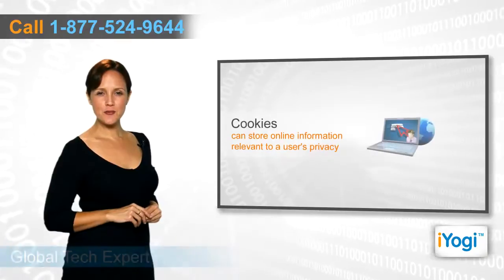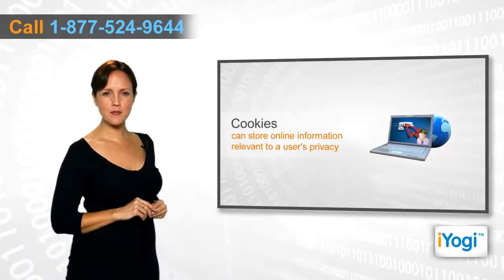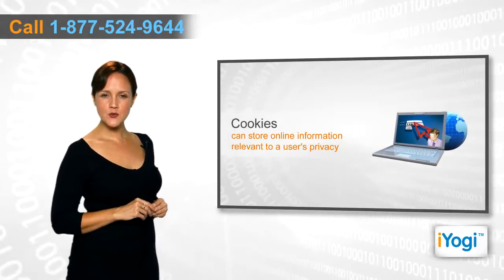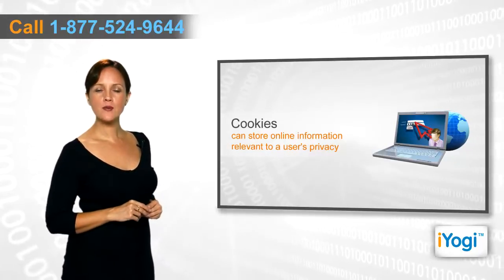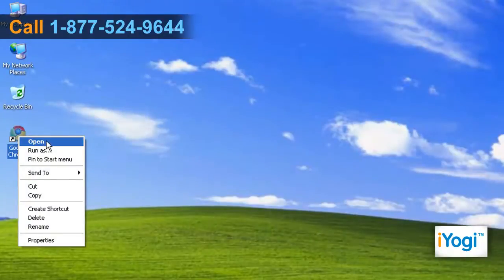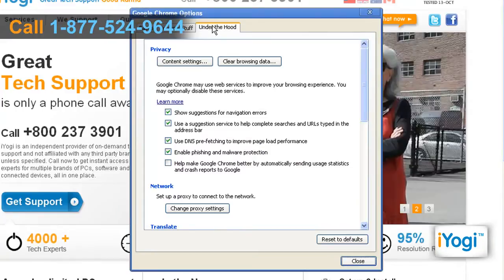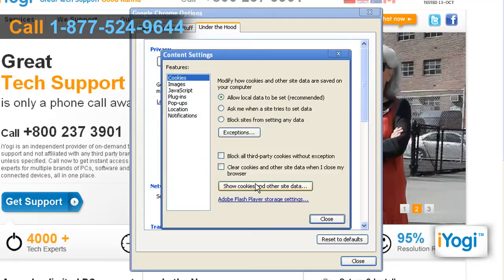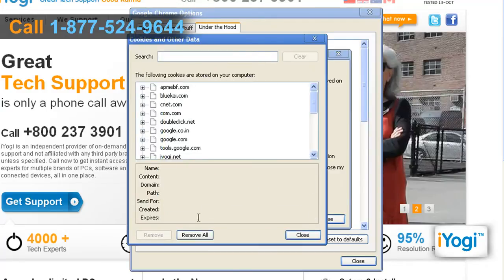How to delete all cookies in Google™ Chrome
Watch this video for steps to delete all cookies in Google Chrome browser.
Cookies are a list of sites that you visit on the web browser on your machine. If you want, you can delete such list if the sites that are stored in such files are of no more use to you.

Just call iYogi on 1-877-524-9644 and delete cookies from the running web browser on your system, irrespective of its version.